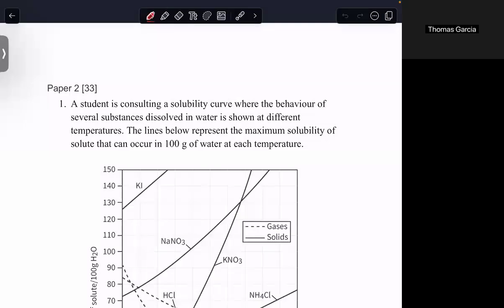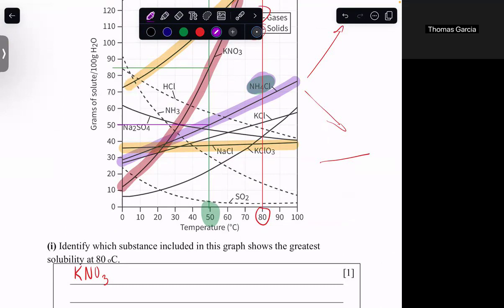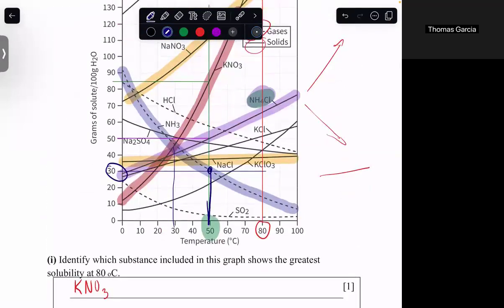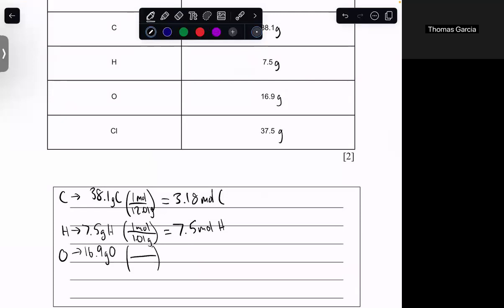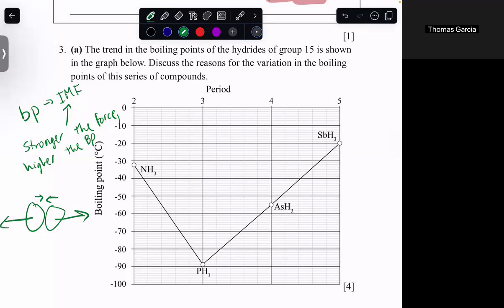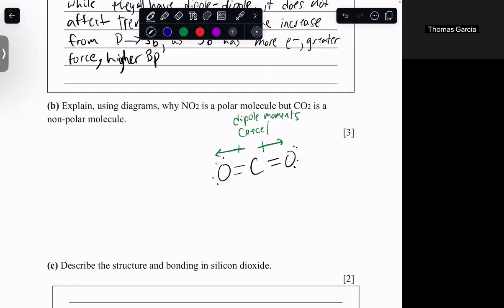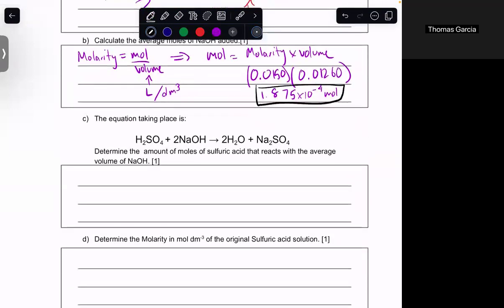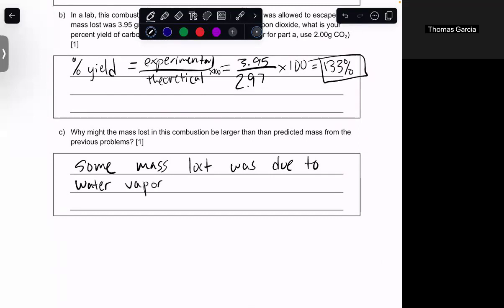Paper 2 practice and key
Blank Test